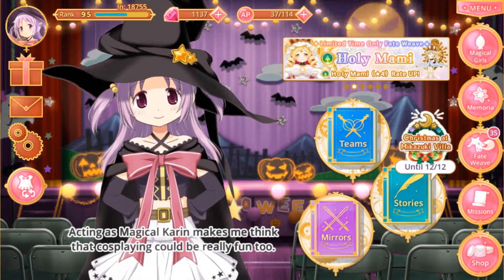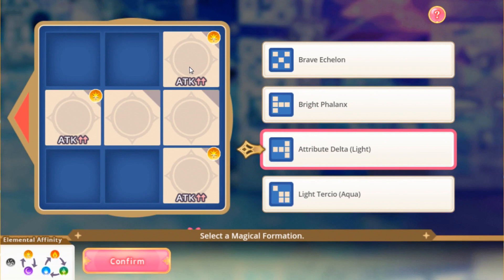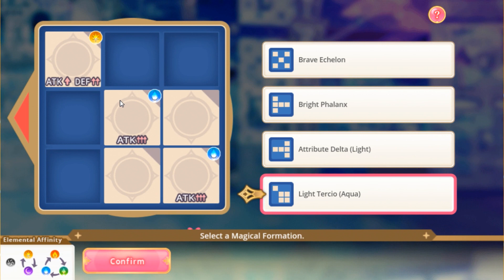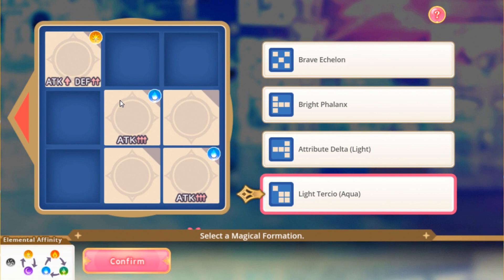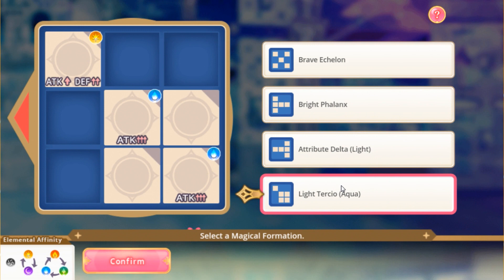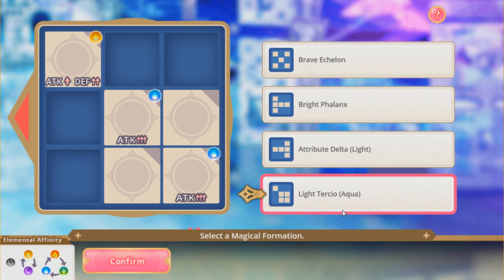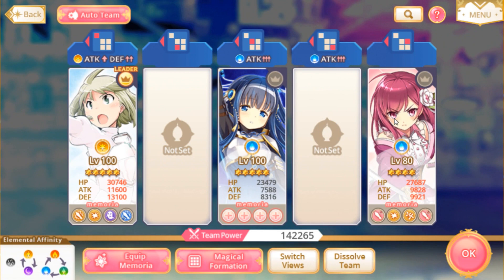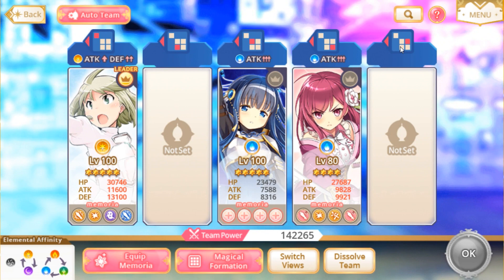NEW TERCIO FORMATIONS ARE BROKEN [NA Version]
NA exclusive formations are here, and they are OVERPOWERED!